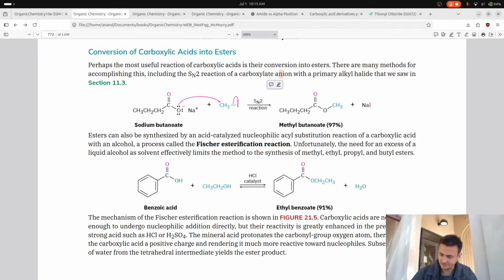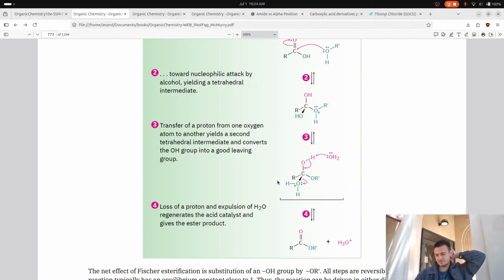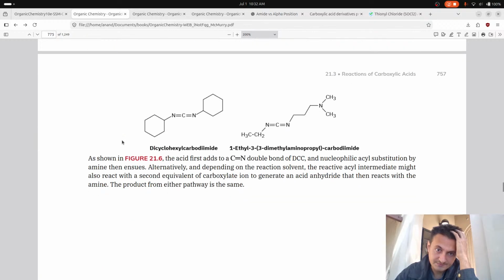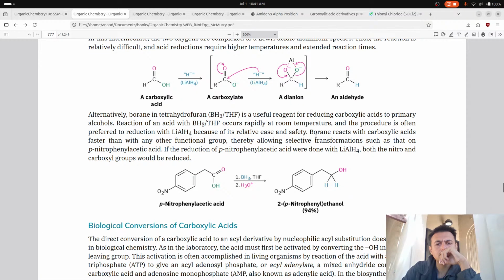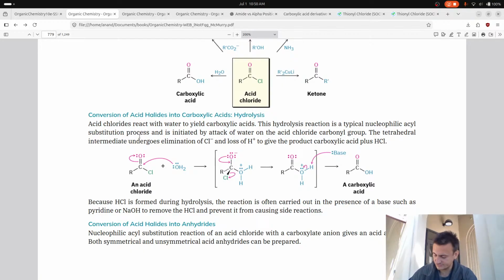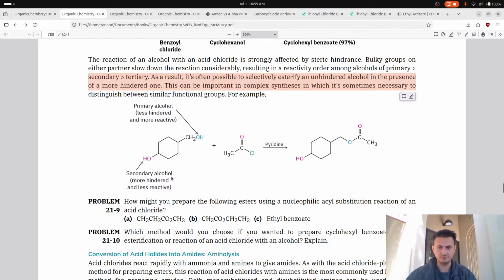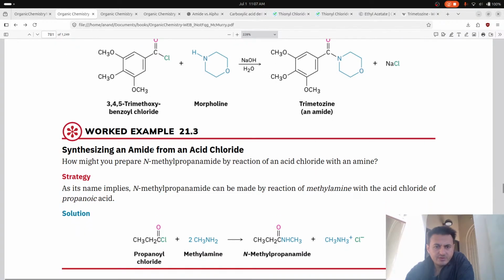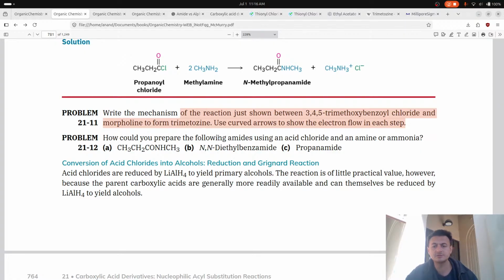Ch 21 Carboxylic acid derivatives Mcmurry